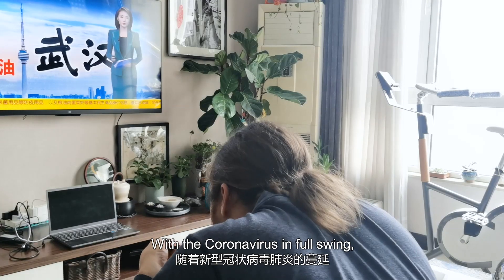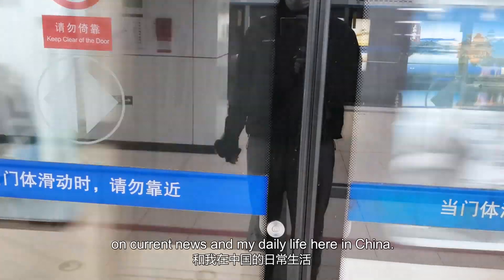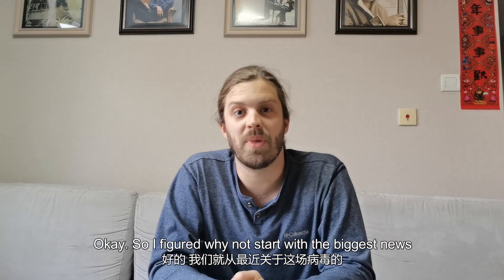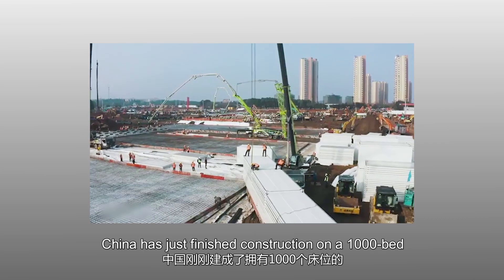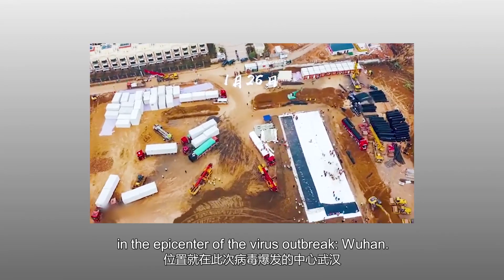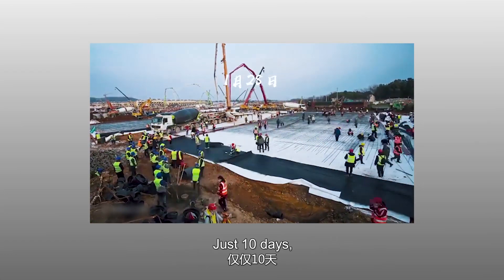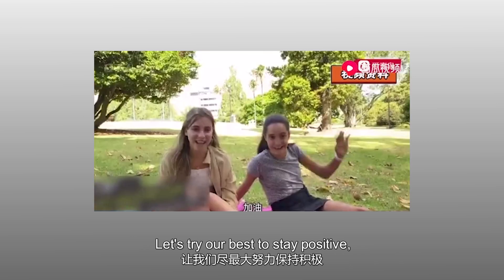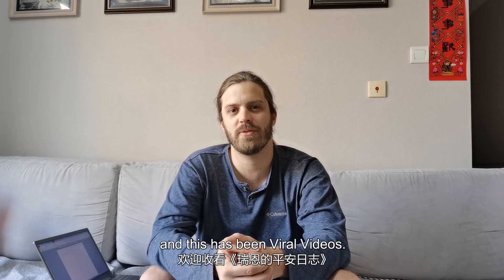High-speed Construction : The 10 Day Hospital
In this episode, I break down the incredibly fast creation of the Huoshenshan hospital in Wuhan. I talk about what it took to build this hospital so fast and what technology they outfitted the building with. Come listen to this awesome story.